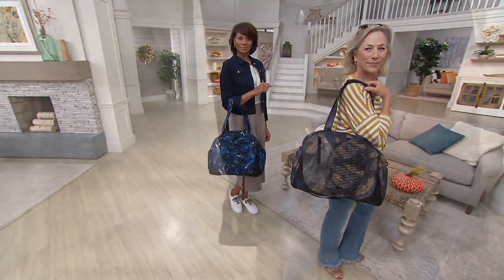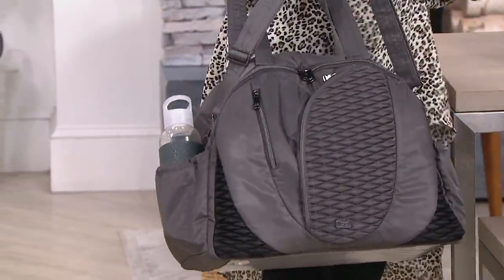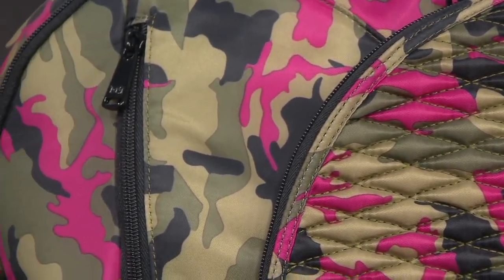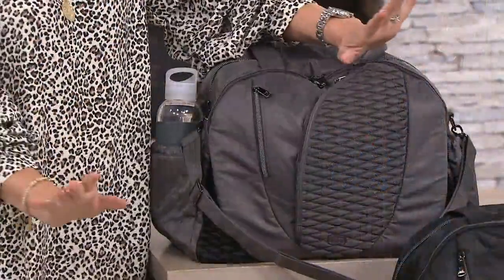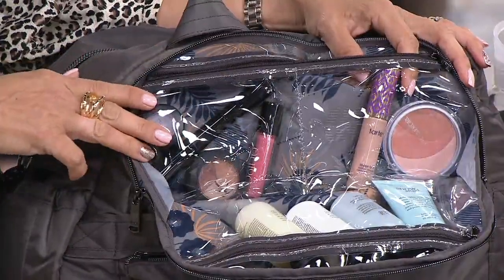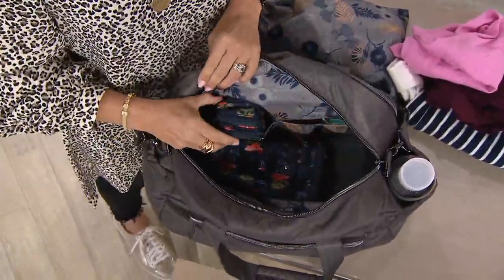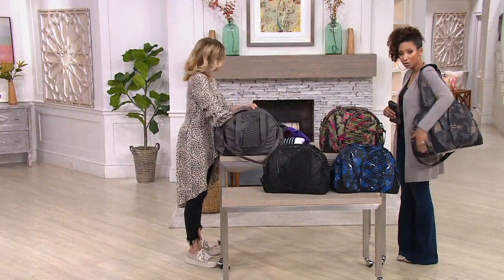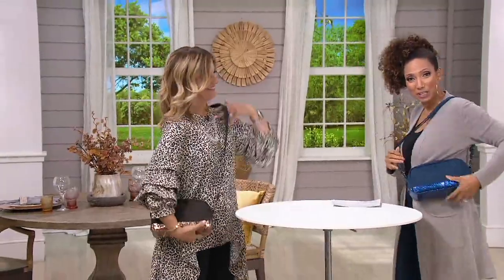Lug Overnight Duffel Bag - Cartwheel 2 on QVC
Lug Overnight Duffel Bag - Cartwheel 2

Get away for a night or two and take this cute duffel along. It'll take care of keeping your things organized, so you can take care of unwinding to the max. From Lug.